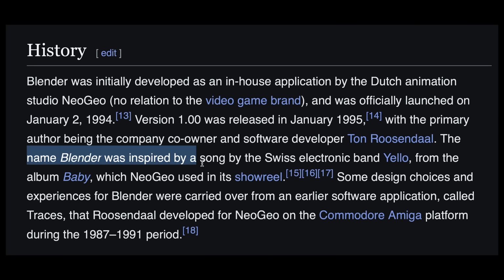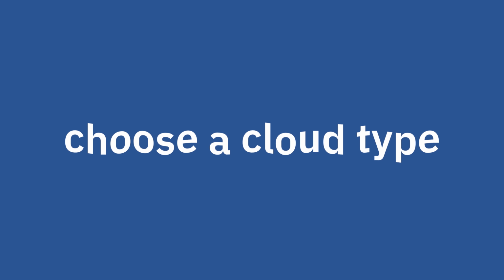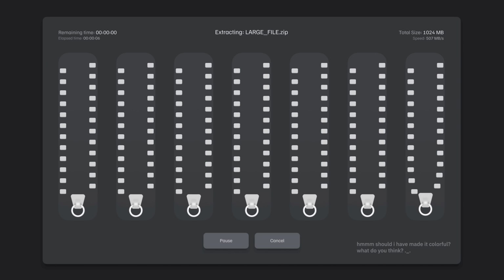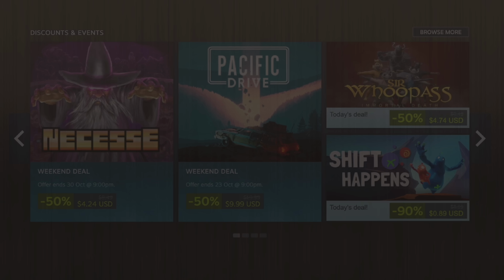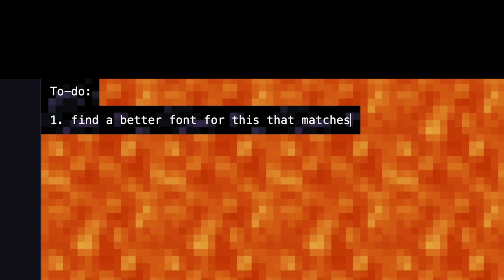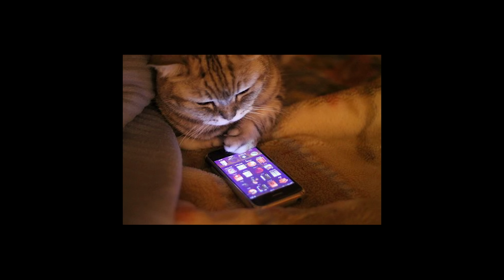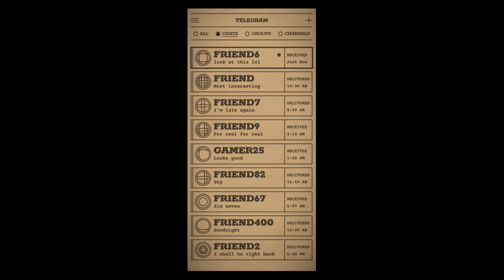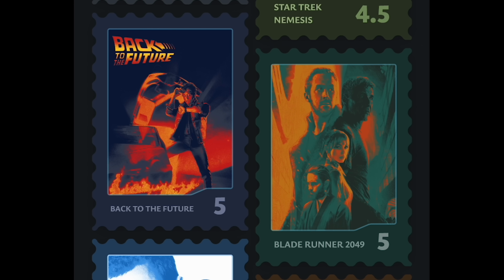I Redesigned Apps to Look Like Their NAMES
Let’s redesign different apps’ UIs based on their names “literally”. Hope you enjoy watching this video!

// My Links:
everything I ever design is available for free! consider supporting the channel

(some of the links above are affiliate, which means I may earn a commission at no extra cost to you! you both get the product AND support the channel at the same time. win-win!)

// Timestamps:
00:00 Blender
01:50 Soundcloud
02:52 7-Zip
04:01 Steam
06:38 Obsidian
08:14 Chromium
09:17 Brilliant stuff
10:14 Telegram
11:41 TikTok
12:21 Letterboxd